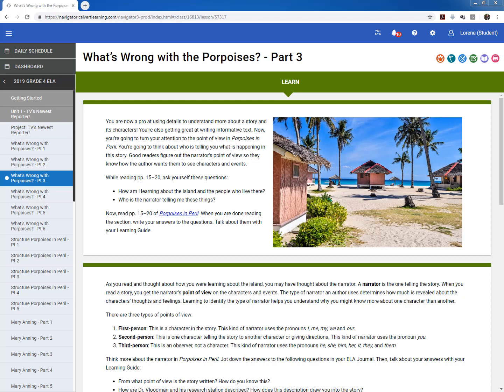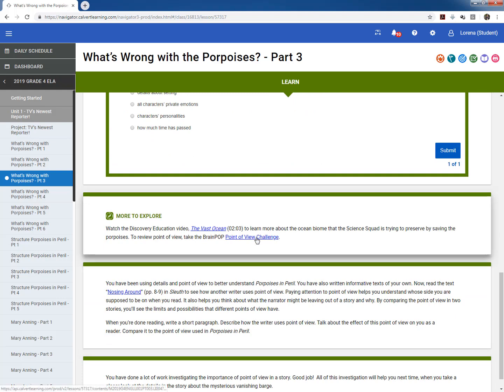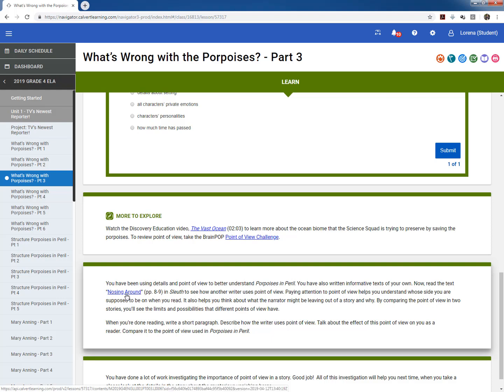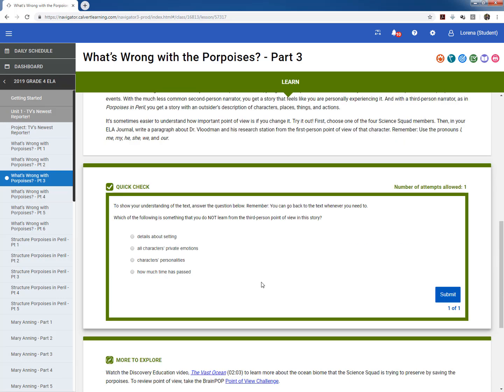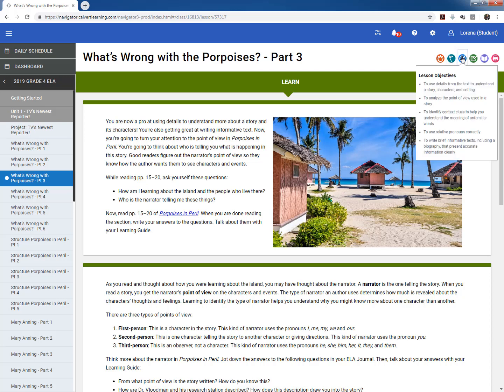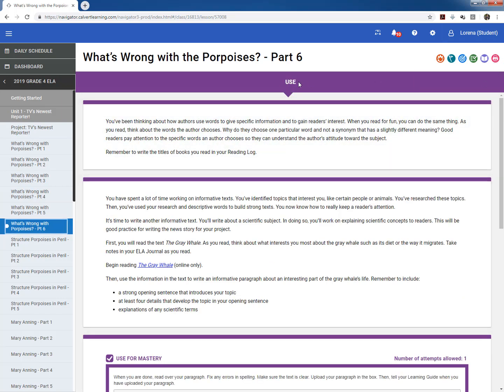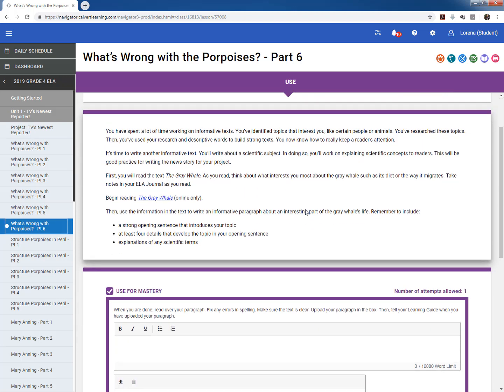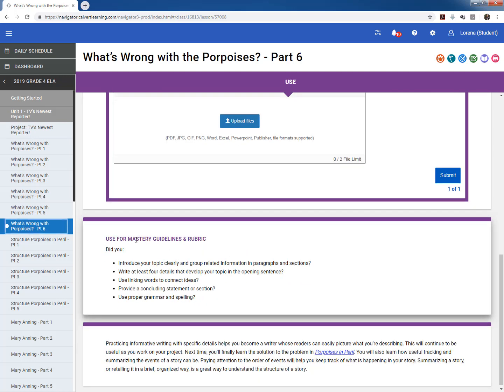Icons and Other Lesson Components